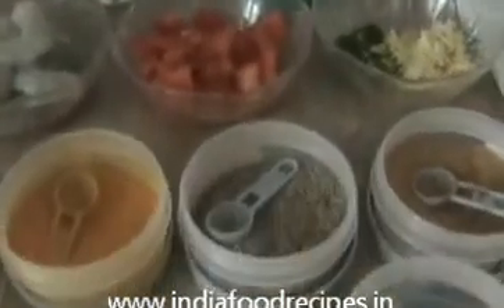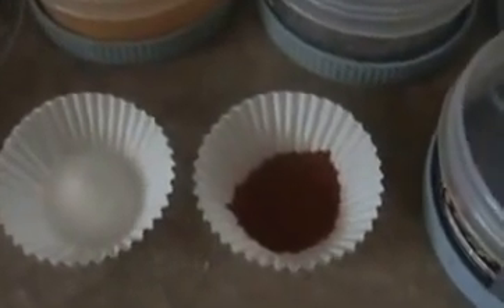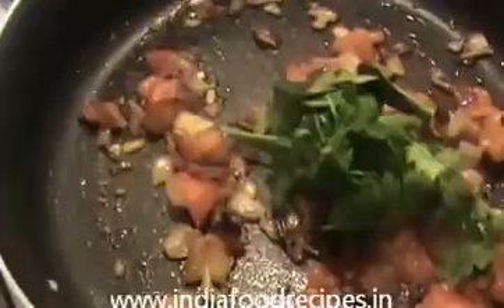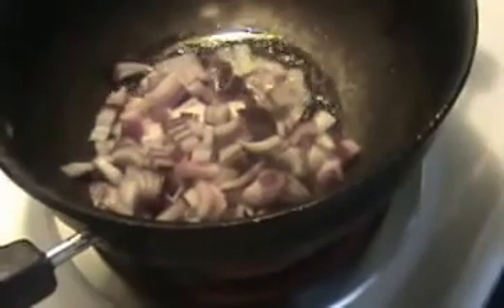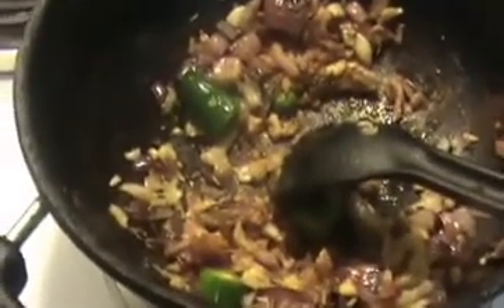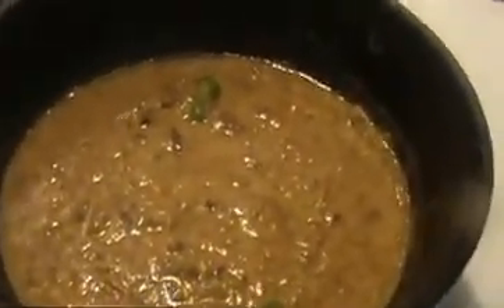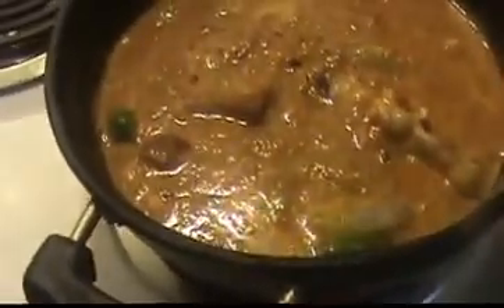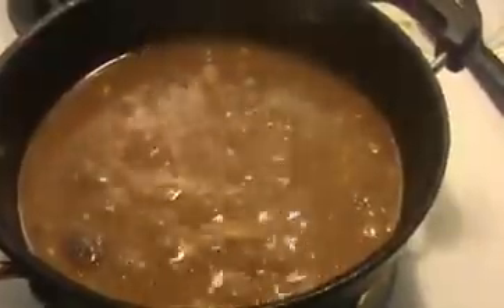Lemon Shrimp Curry